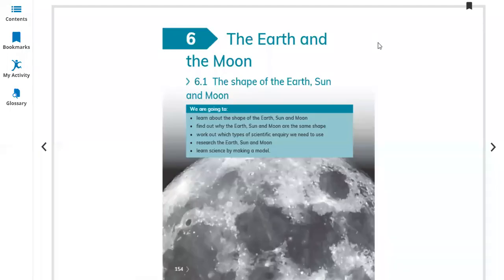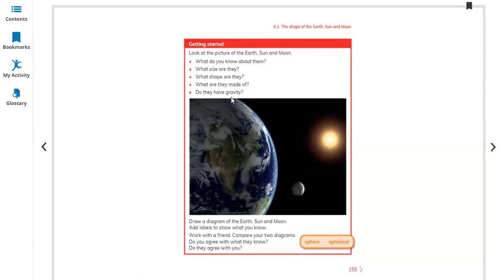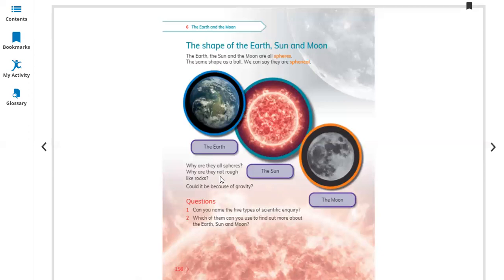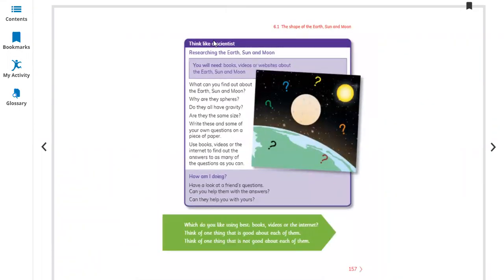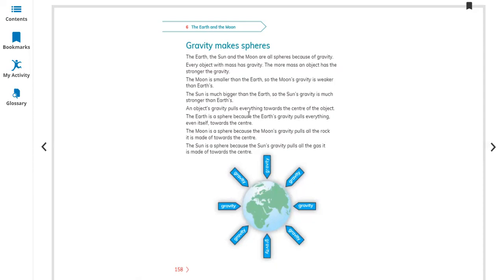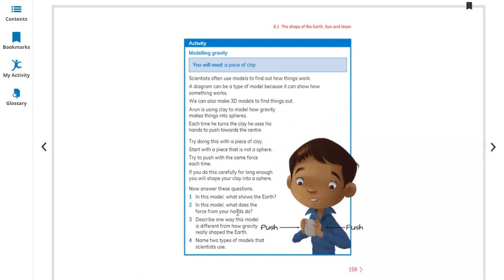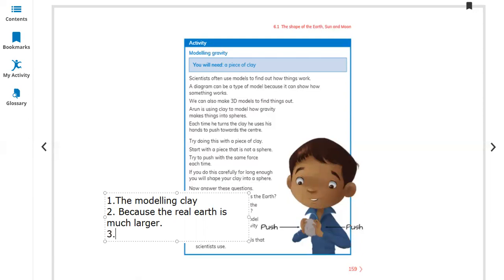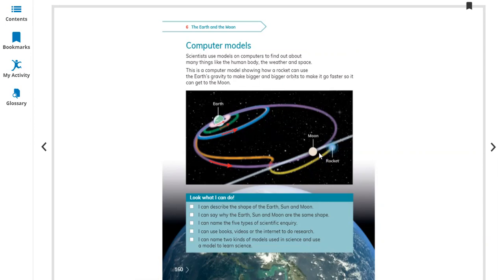Science g3(6.1 The shape of the Earth,Sun and Moon